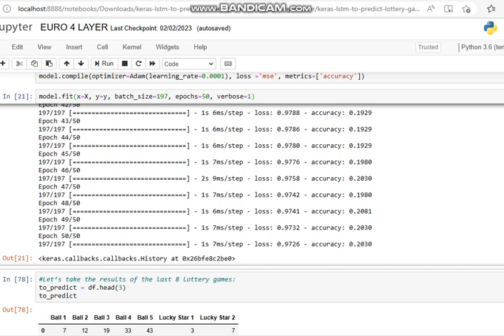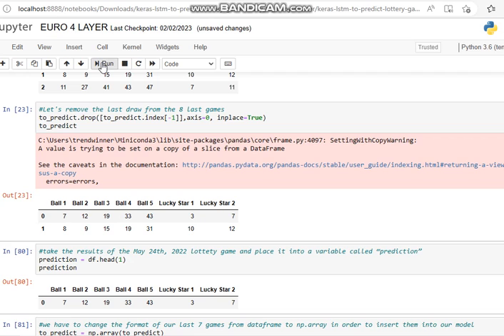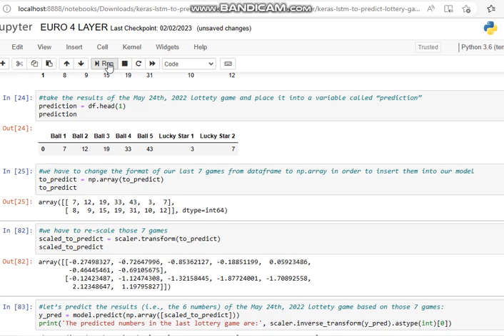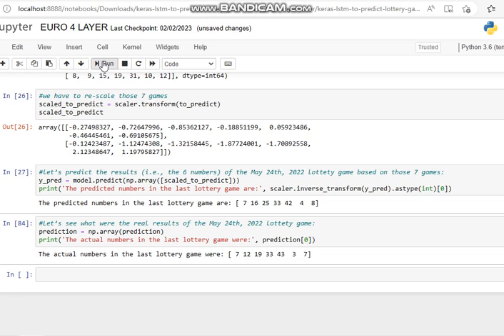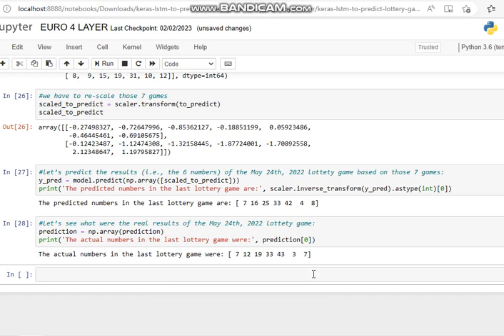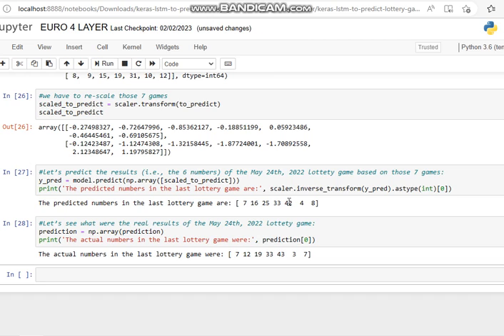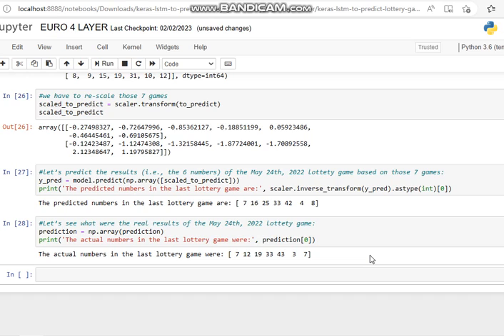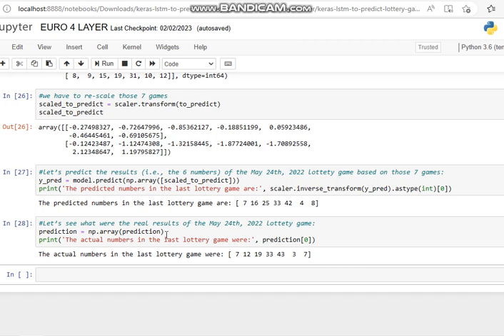Predict Lottery using LSTM Bidirectional Model Part Two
Finish off showing the model and see the predicted results and compare to the actual results of that weeks lottery draw. Exciting times.